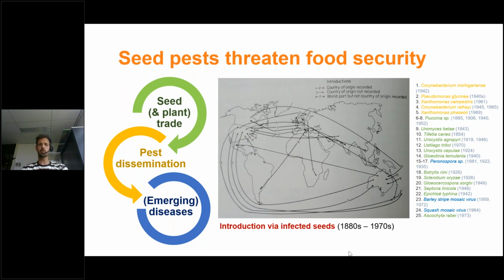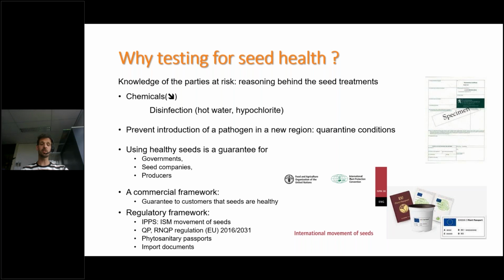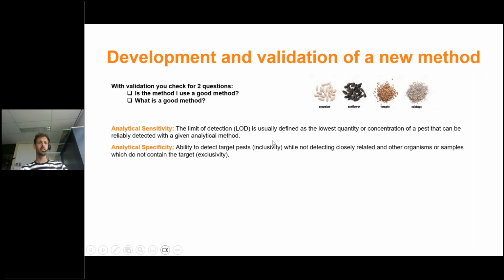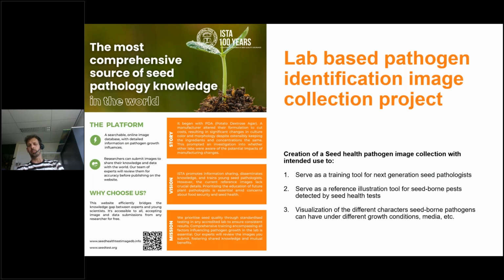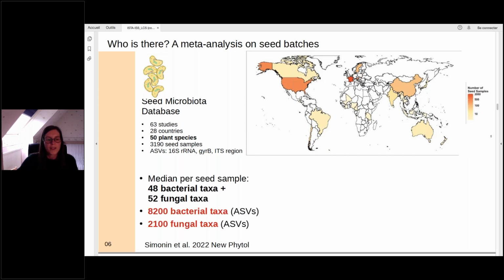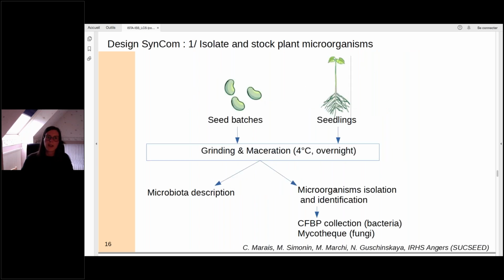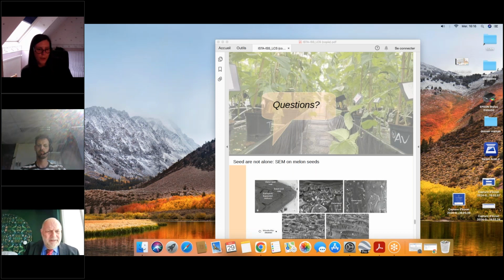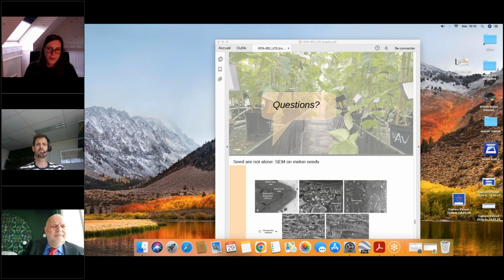ISTA-ISSS Webinar on Seed Pathology: the Good and the Bad Microbes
A joint webinar of the International Seed Testing Association (ISTA) and the International Society for Seed Science (ISSS) held on 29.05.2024.